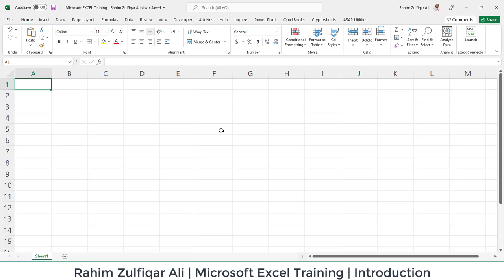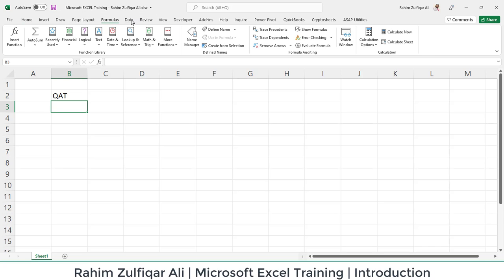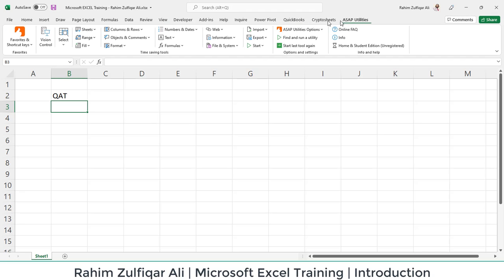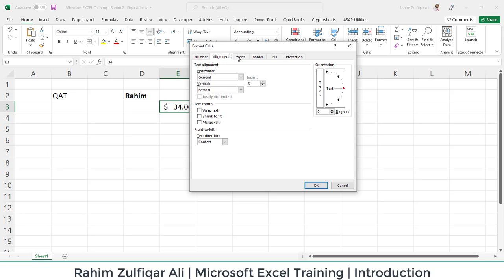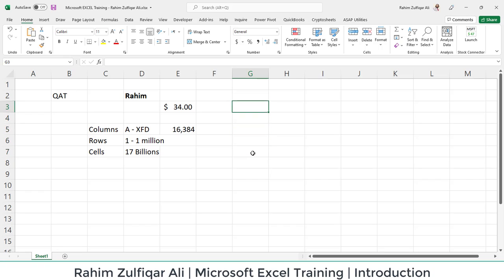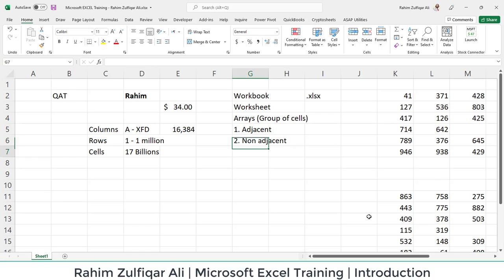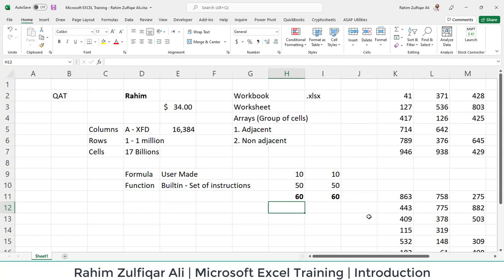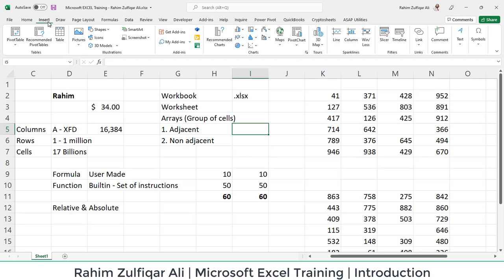01 - Introduction to Excel - Module A - Excel Basics (for Beginners)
01 - Introduction to Excel - Module A - Excel Basics (for Beginners)

Excel spreadsheets
Excel automation
Excel macros
Excel templates
Excel dashboards
Excel VBA
Excel shortcuts
Excel add-ins
Excel online
Excel training
Excel certification